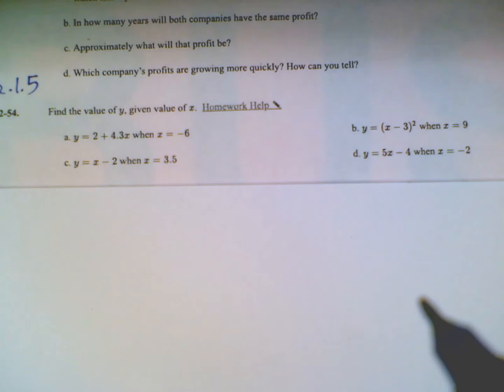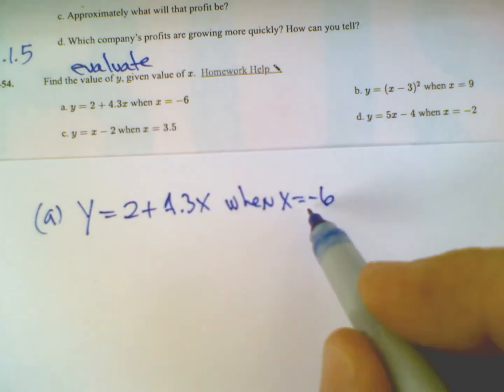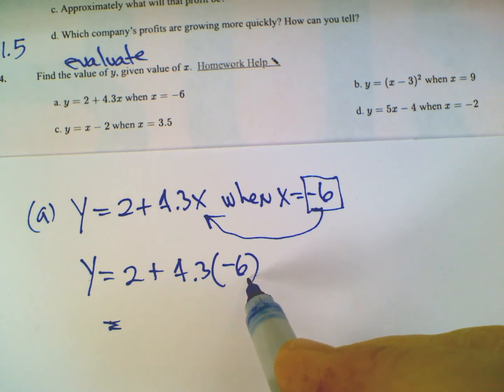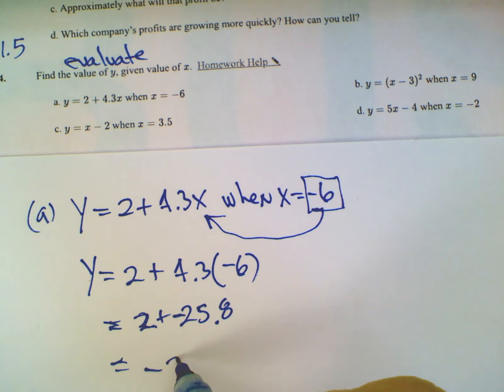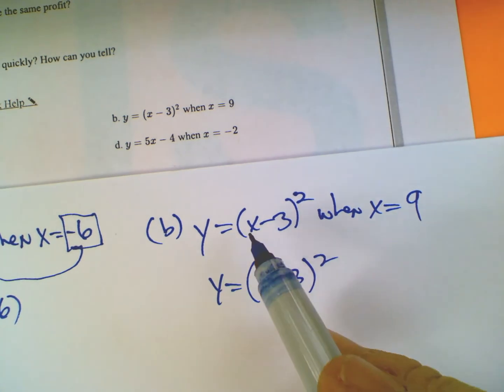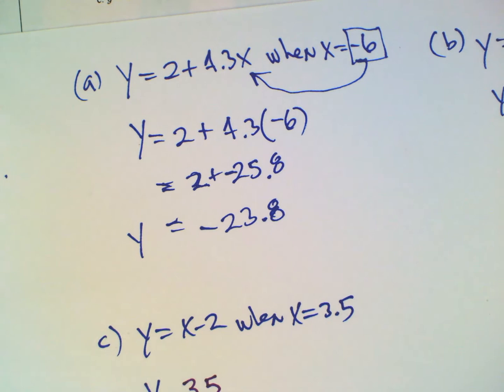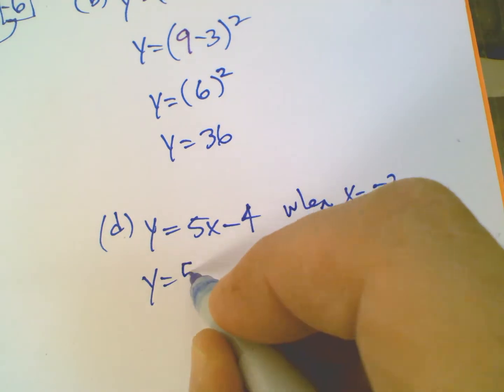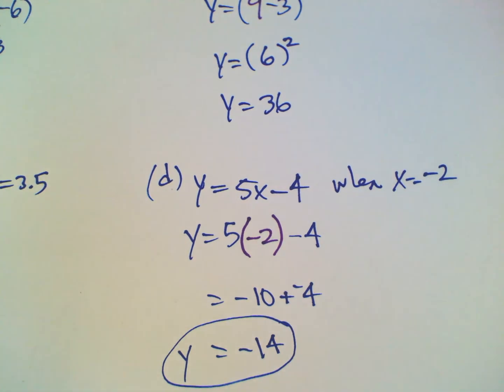CPM CC3 Section 2.1.5 #2-54 (solve for Y given X)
Learn with Mr. Dell as he explains how to find the value of y in an equation when given the x-value.